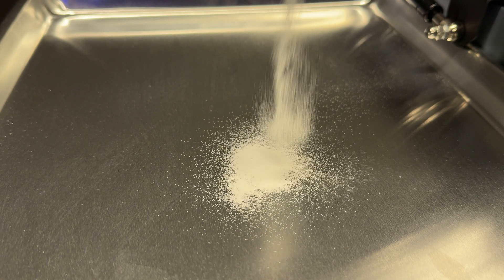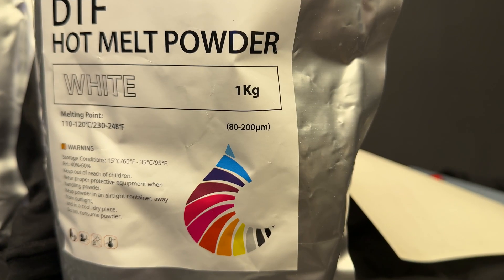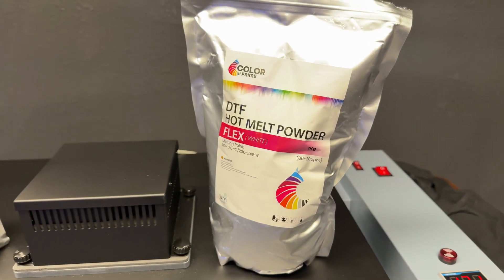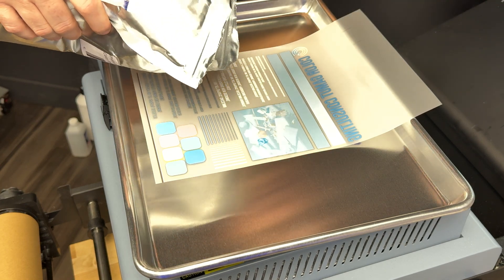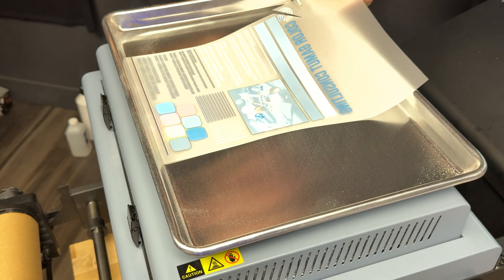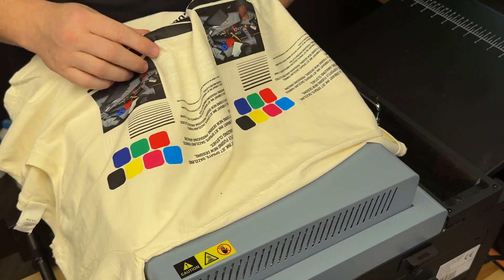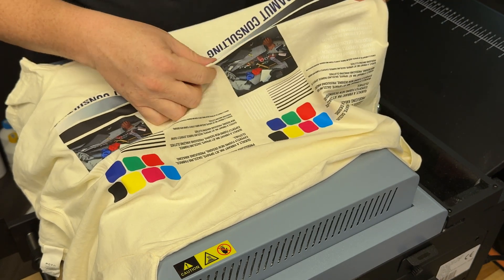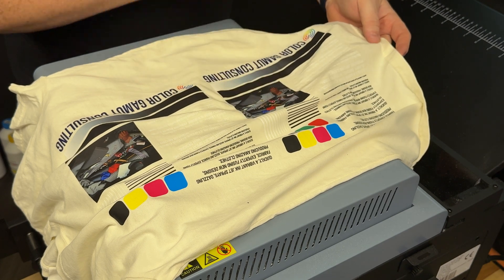The Key to Soft DTF Prints | Finding the Softest DTF Powder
Unlock the secret to super soft DTF transfers! This video dives into the hierarchy of softness, focusing on how adhesive powder dramatically impacts the feel of your prints. Learn how to choose and test powders for the softest results.

Achieving ultra-soft DTF transfers isn't magic—it's a science of optimizing your settings, graphics, underbase, and materials. In this video, we continue our "Hierarchy of Softness" series by taking a deep dive into DTF adhesive powder, a crucial component that bonds your graphic to the garment. We'll explore different types of powders on the market, discuss the importance of micron size (and why advertised ranges can be misleading), and demonstrate a simple yet effective method for testing adhesive powders yourself. Watch as we compare DTF Station's Flex powder against their standard powder to see which delivers a softer hand feel.

Beyond just the powder itself, we also uncover a less obvious but significant factor: the timing of powder application. Discover how powdering too soon can lead to a stiffer transfer and how delaying the process can result in a softer finish. By understanding these nuances and implementing the right techniques, you'll be well on your way to creating DTF transfers with an incredibly soft hand, setting your creations apart.